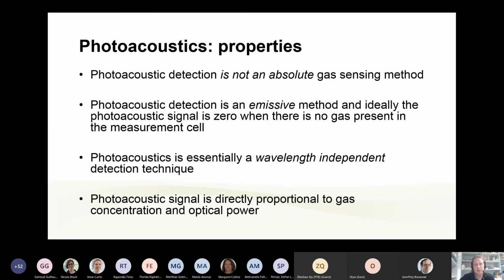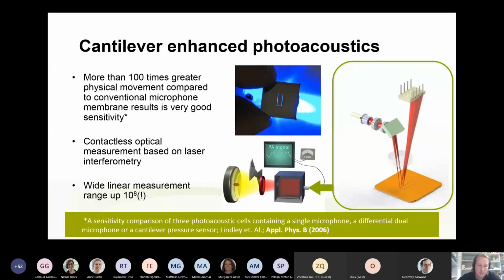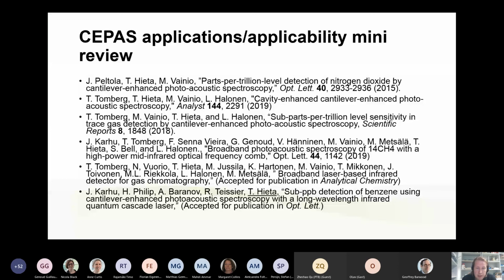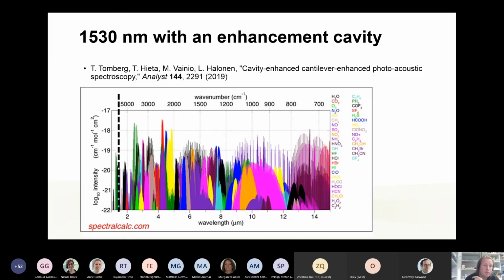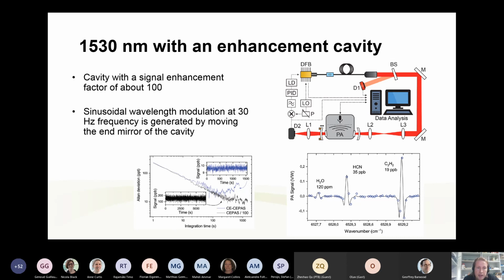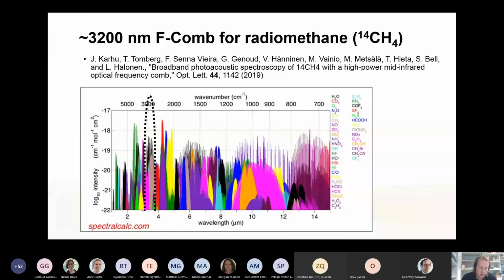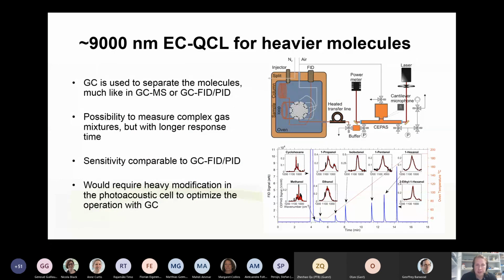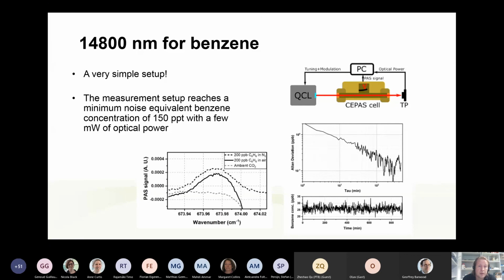Cantilever enhanced photoacoustics CEPAS in gas sensing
Tuomas Hieta (Gasera Ltd)

Presentation in Workshop on Advanced Optical Spectroscopy for Gas Detection 5th November 2020, Session: Single laser frequency spectroscopic techniques